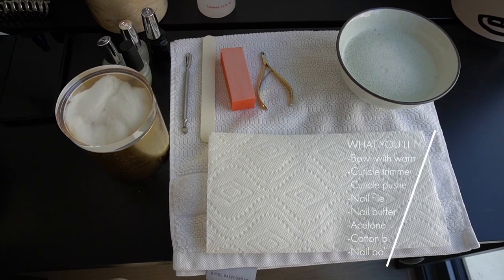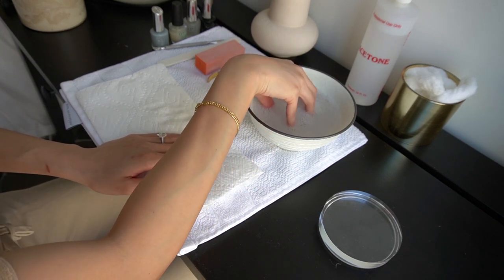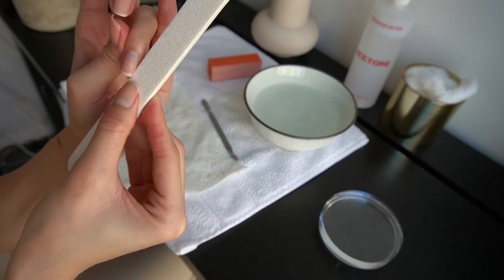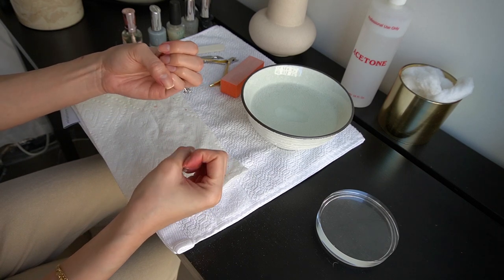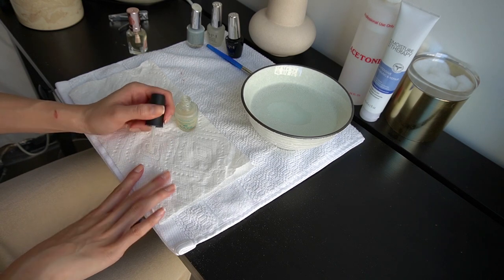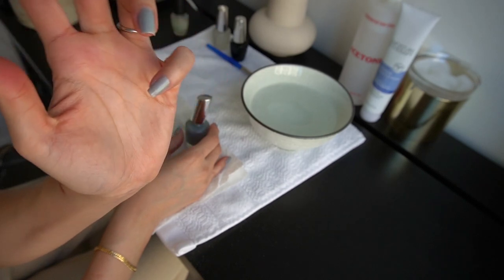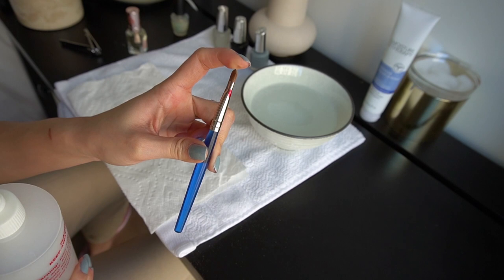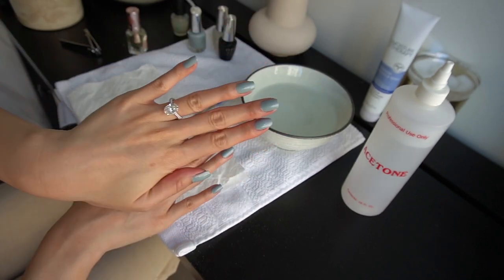How to Give Yourself a Manicure at Home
-Nail File (not the one i'm using but I ordered this because glass files are much better for your nails)
-Nail Buffer
- Cuticle Trimmer & Pusher
- Cotton Balls
-OPI Nail Strengthener
-OPI Infinite Shine Primer & Gloss
-IBD Advanced Wear Regular Nail Polish & Gel duo